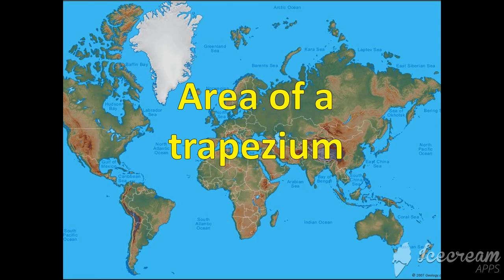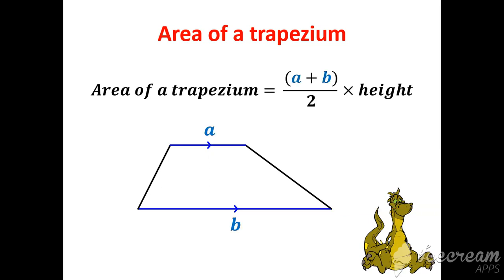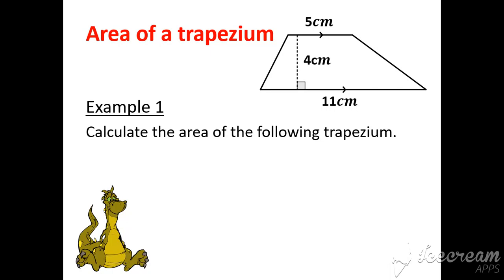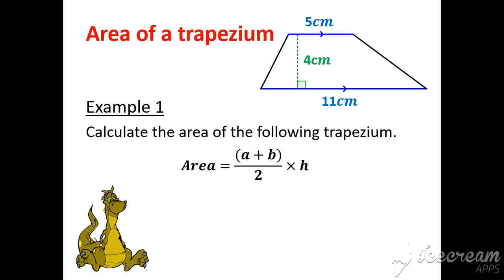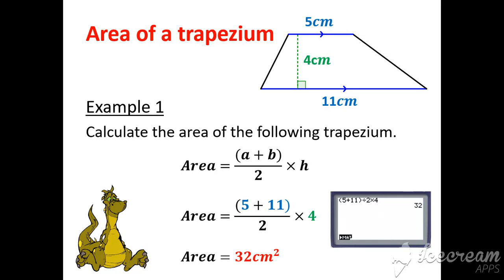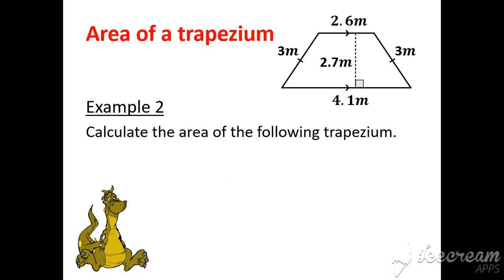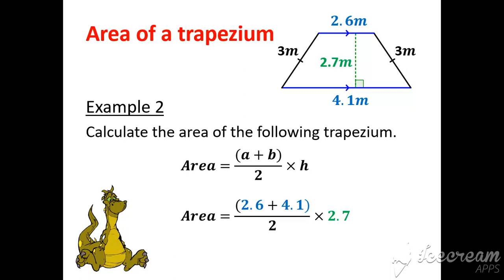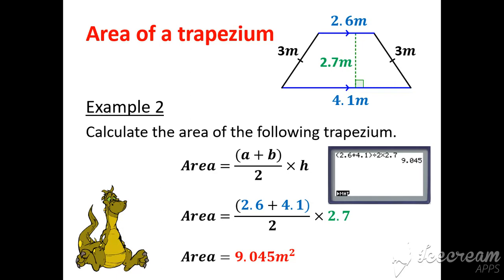Area of a trapezium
JM20 - Area of a trapezium
Trapezoid